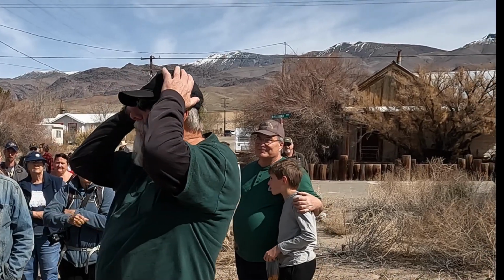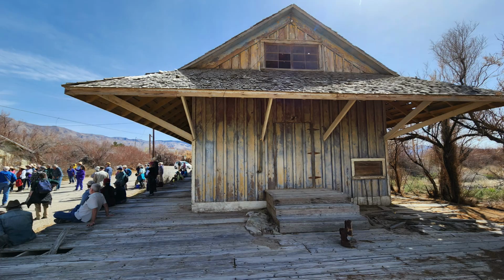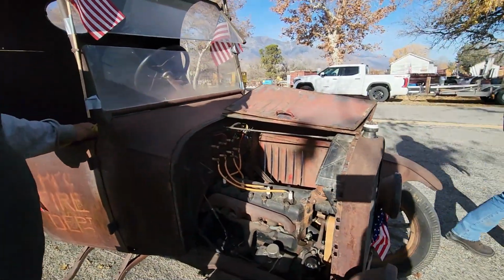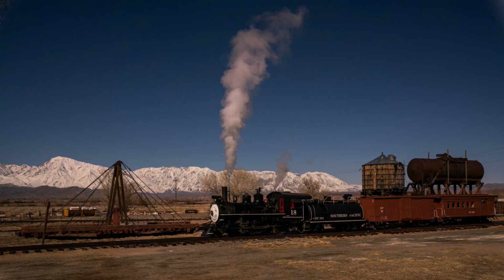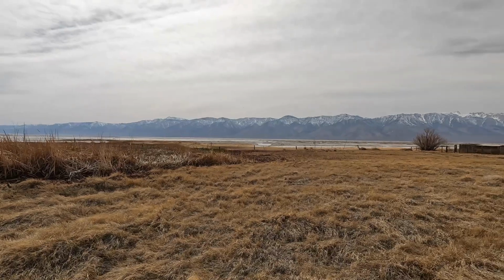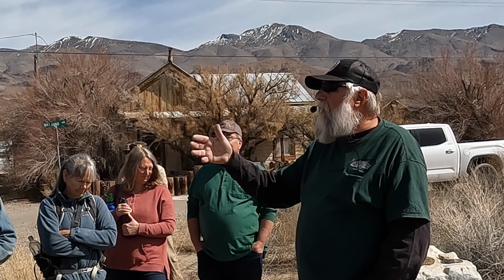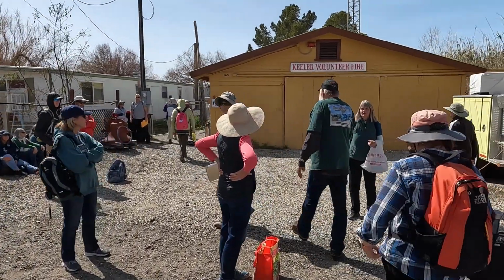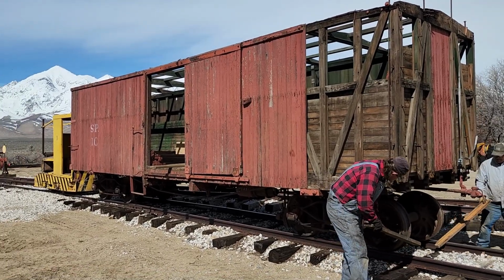Keeler – Plunge at the End of the Line, of the Carson Colorado RR - Help FECM.org save the Plunge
Keeler, in early times known as Hawley, is named after Captain Keeler, a Union Civil War Veteran (find more). Keeler is/was at the economic transportation crossroads throughout time. First, ore and/or bullion coming down from Cerro Gordo first by mule later by tram and first being shipped by steamboat Bessie across Owens Lake and later loaded onto the Carson Colorado RR to be taking north and/or west to refineries. The advent of the CCRR coming to town also opened up other options, such as the Inyo Development Company, just north of Keeler and the Natural Soda Products, 3 miles to the south of Keeler (see prior video on this channel). NSP put in its own tracks and procured engines to bring their products to the CCRR for transport to the market. Aside from the wide variety of soda products harvested from Owens Lake until the early twenties, the Saline Valley Salt Tram brought in salt that needed tp get to market, and a talc mill opened and operated into the 1980s.
Needless to say, Keeler had a rather steady population until four main income sources vanished: mining, soda product production, the CCRR, and Owens Lake. One neat feature of Keeler, which is perched at the early eastern banks of Owens Lake in the DESERT, was its pool. Residents, to this day, call it lovingly the Plunge. In the 1920 to 1940’s, it was a hot spot for LA socialites who came for movie making based out of near by Lone Pine, CA. There was not a more scenic photo opt than plunging into the pool with the back drop framed by Owens Lakes with it lush reeds and the white-capped Sierra Nevada crest under beaming blue sky. On March 10, during the history walk organized by the Friends of the Eastern California Museum (FECM.org), kids plunged into the pool until 1968, as one of those kids present reported. Thereafter, the pool went into its sad state as we found them on the historic walk. However, if you, like me, were saddened by the Keeler Plunge’s state and dreamed of taking a dip on a hot summer day in this incredible scenic place. Don’t Despair! We may get our wish.
Just recently, the property was donated to the Friends of the Eastern California Museum. Goal, as I understood, is to restore the pool and make it a seasonal pool open to the public. And best of all, also established the wetland to the east of it as wild land habitat. Animal watching from a pool – How about that?
What to join the engine enthusiasts of the Carson Colorado? or Facebook )sites.